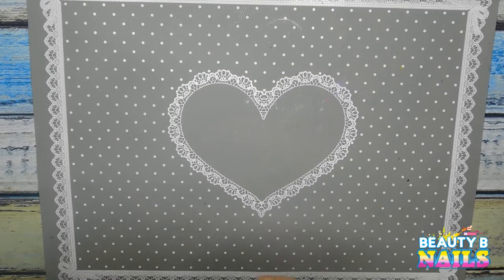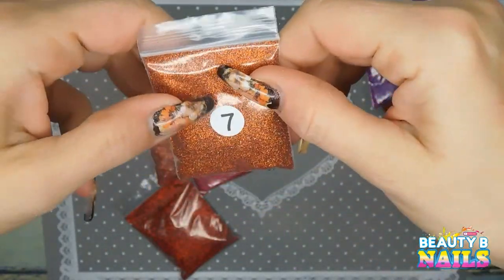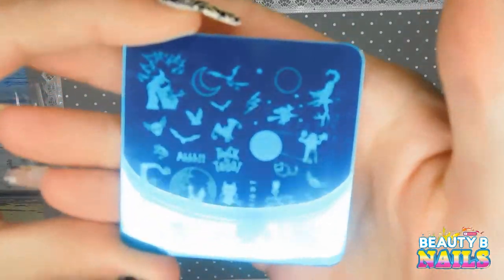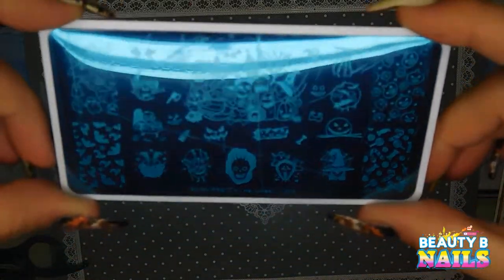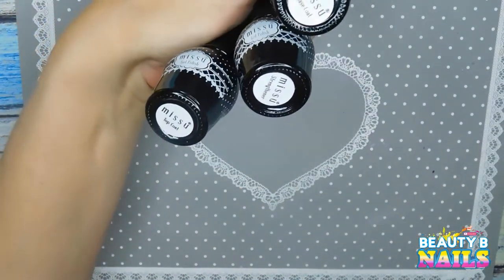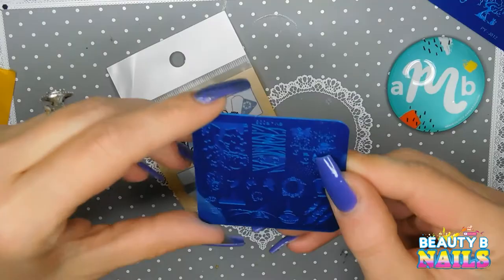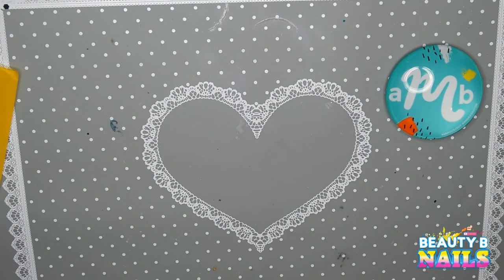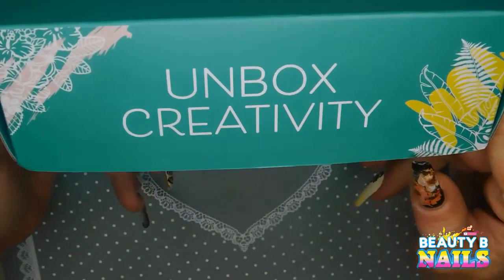Aliexpress & Amazon Nail Haul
Hello my lovely nail guru's
I love you guys so much you all have been so wonderful I couldn't ask for better people..So thank You for making it wonderful for me..Please share this video like and subscribe I would love for you to join my channel.I love all these nail goodies let me know what you think down below..Thanks for all your love and support..

Metallic Top Coat:

 I just love doing my nails, I love to use different products such as gel polish and doing nail art. I love stamping a lot but I also love doing gels, pigments, glitters, water decals and just let me say FREEHAND is my favorite..

Come join me and we can share all our experiences good and bad and the ugly 😂😂😂

10% Code for Maniology
 BEAUTYBNAILS10

You may not use any of my videos for your own purposes unless otherwise advised by me.

We all are here to have fun and learn from one another I enjoy all you ladies so very much thanks to you all I wouldn't be where I am today so thank you with all my heart your comments and support mean the world to me and make strive to become better..Tyfw